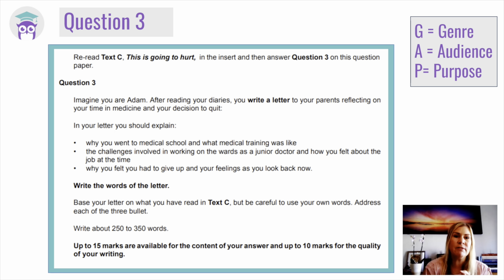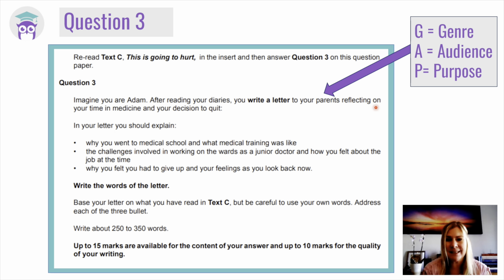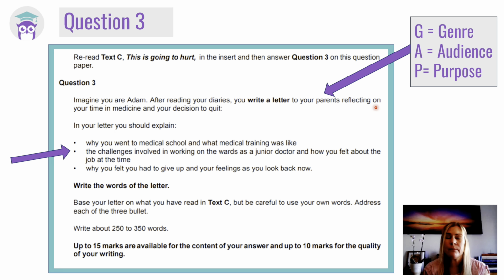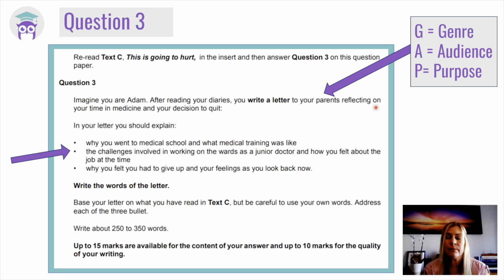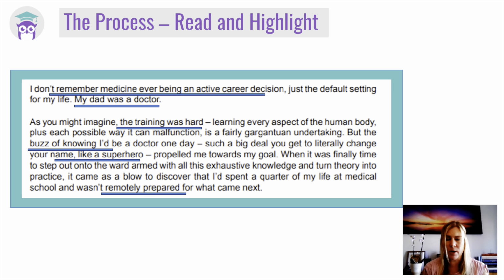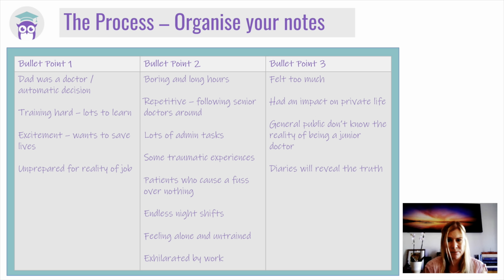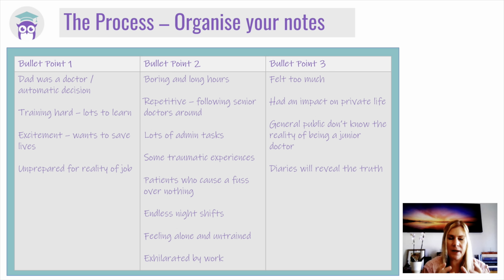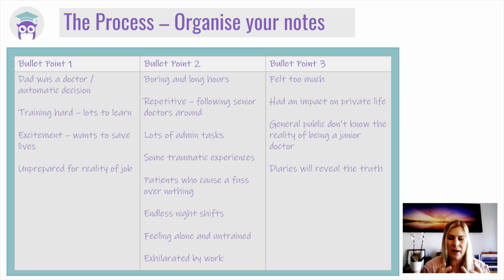Revise Cambridge IGCSE English Language Paper 1 - Question 3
Revise Cambridge IGCSE English Language Paper 1 - Question 3 with Miss Adams Teaches!

This video will give great revision tips for the first section of the Cambridge IGCSE English Language Paper 1. Focusing on question 3, we will go through the March 2020 paper - includes model answers. Part of a short series of videos tackling Paper 1!